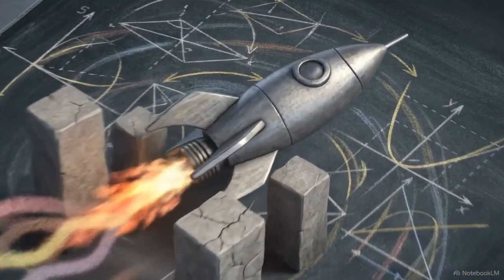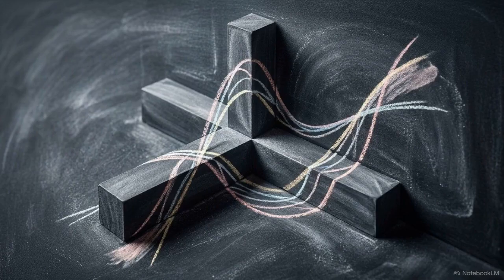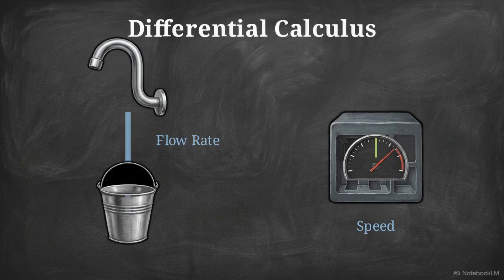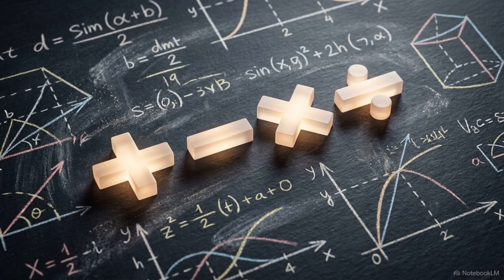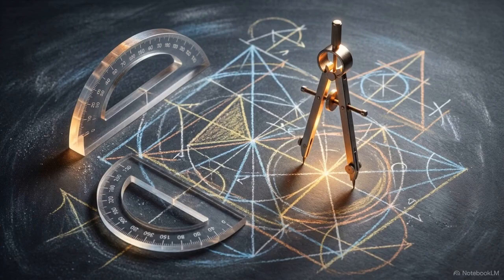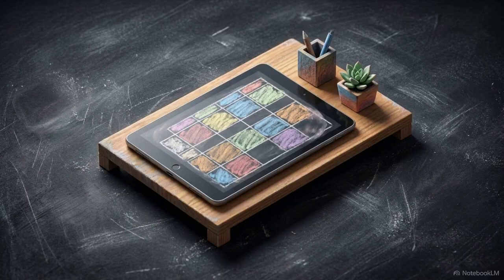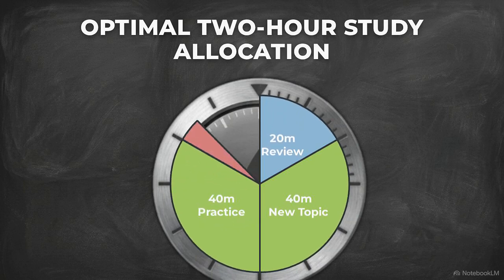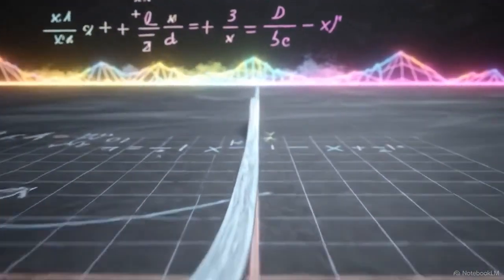Learn Calculus from the Beginning: Part- I Calculus Readiness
Calculus is presented as the essential mathematical framework for analysing continuous change and the accumulation of quantities. The text identifies differential calculus, which measures instantaneous rates of change, and integral calculus, which calculates total sums, as its two primary pillars. To master these advanced concepts, a student must first establish a robust foundation in arithmetic, algebra, geometry, and trigonometry. Practical applications are found across diverse fields such as engineering, economics, and physics, where simple algebra cannot account for motion or growth. Ultimately, the source serves as an introductory guide, outlining the logical progression from basic number systems to the sophisticated study of infinitesimal changes.